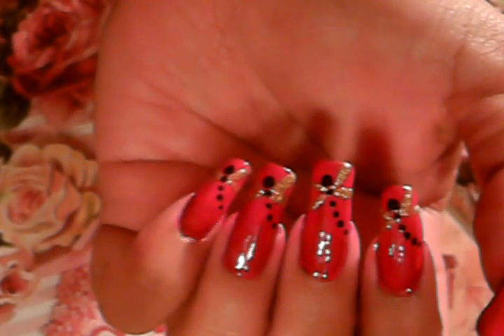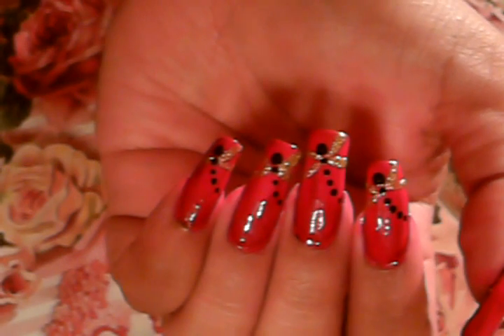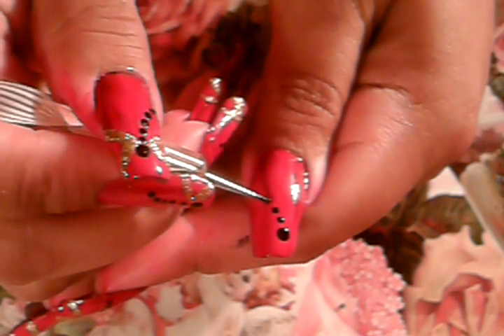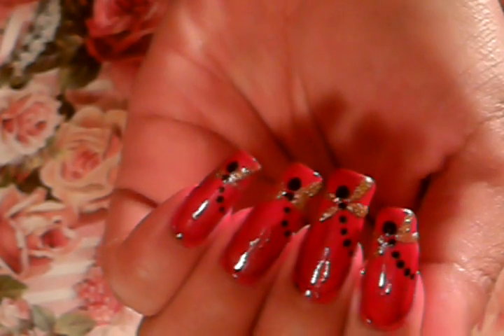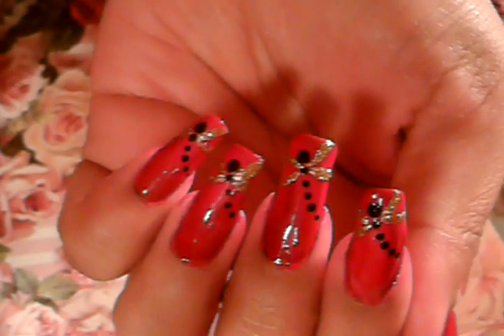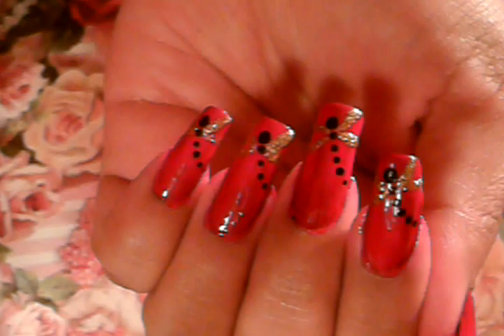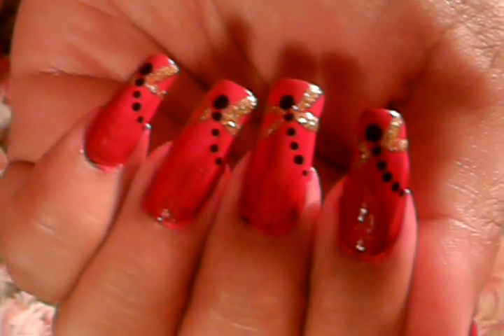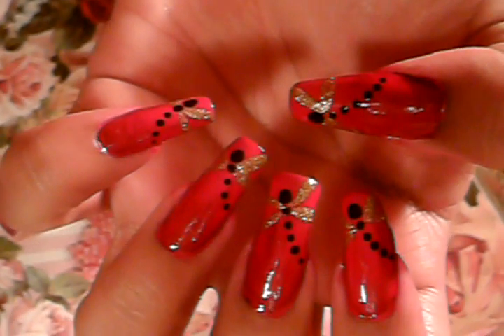!!!!!!!ITS FRIDAY!!!!!!!!!!! EASY TO DO DRAGONFLY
HELLO U GUYS ITS FRIDY, EASY TO FOLLOW STEPS FOR MAKING DRAGON FLIES, I USED RED NAIL POLISH BACKGROUND. U COULD USE ANY COLOR. NAIL ART DESIGN DONE ON NATURAL LONG NAILS, I HOPE YOU GUYS ENJOY THIS MANICURE TUTORIAL. HAVE A *GREAT* WEEKEND EVERYONE, BYE**